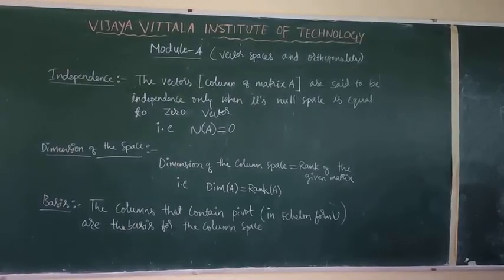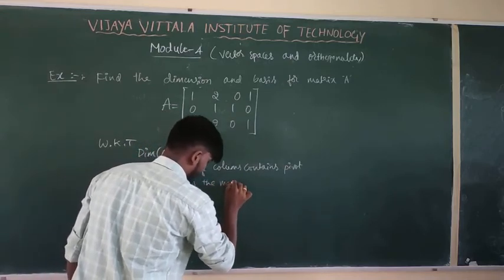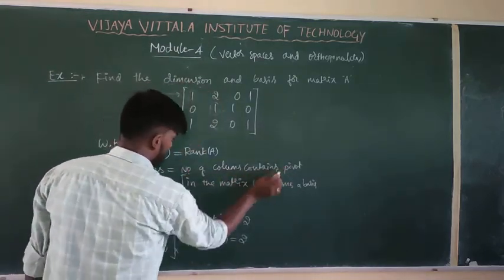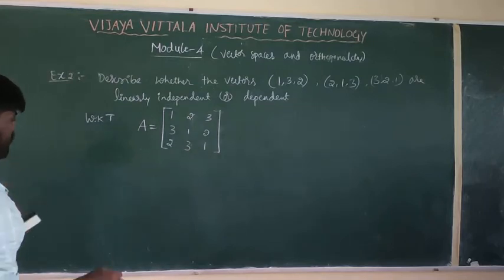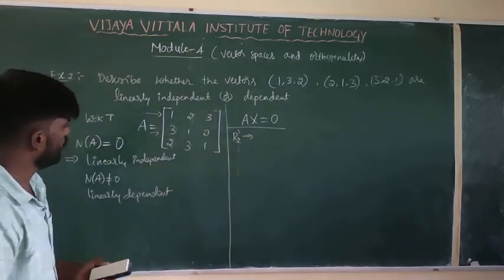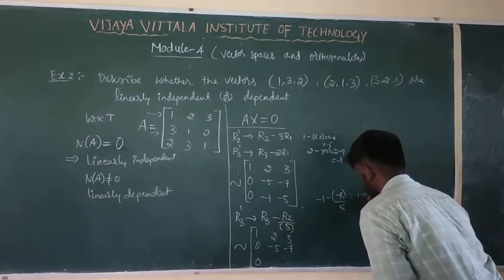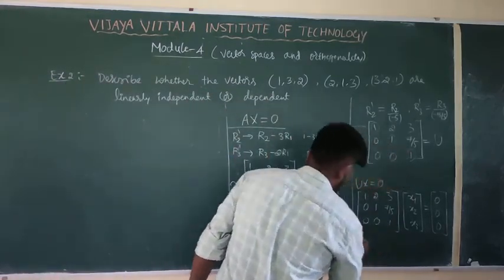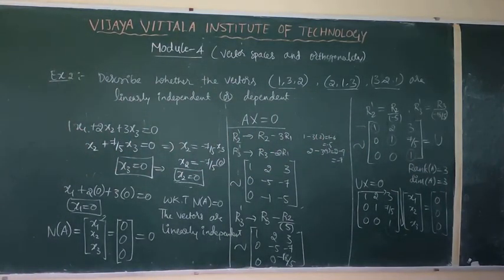Independence,Basis,dimension and problems